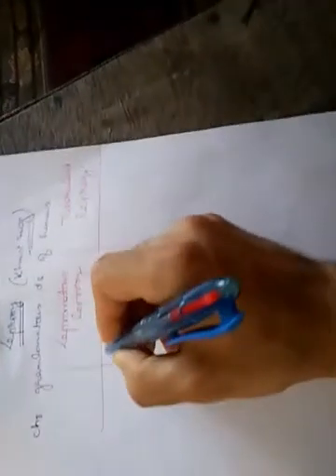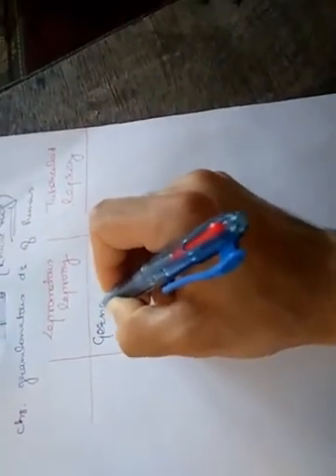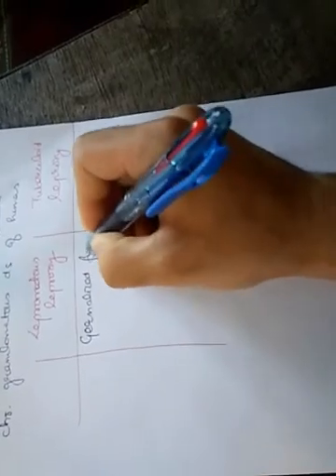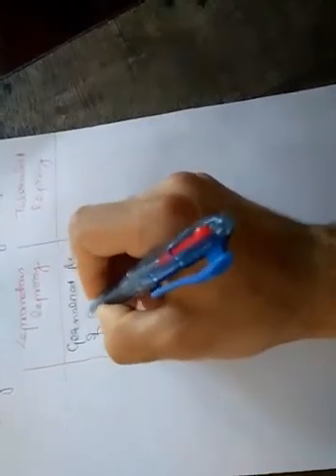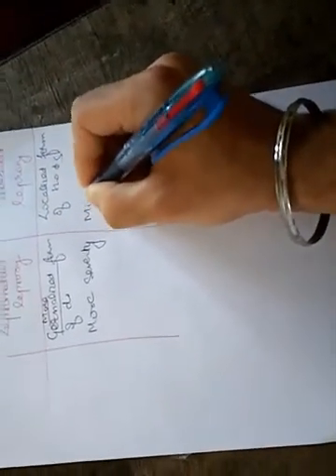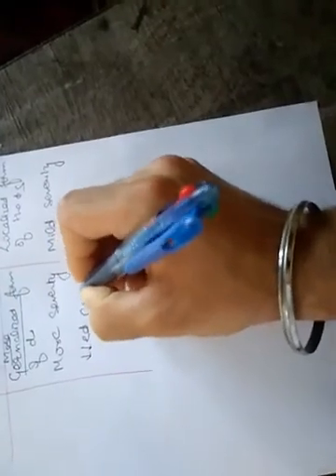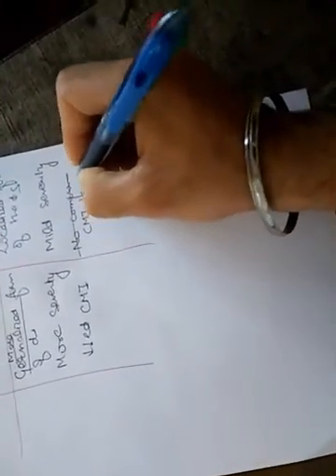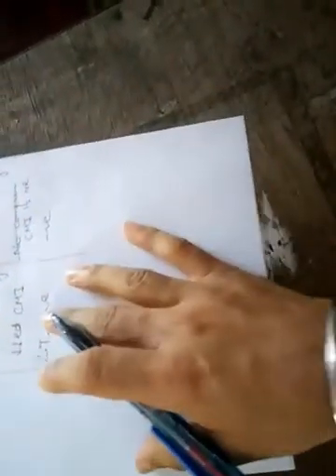Difference bw lepromatous and tuberculoid leprosy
Leprosy explained microbiology